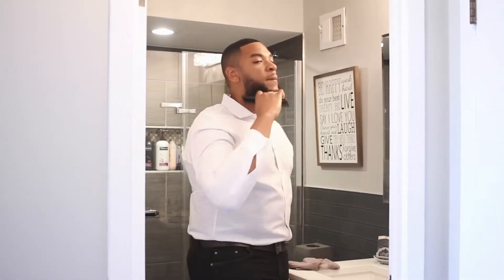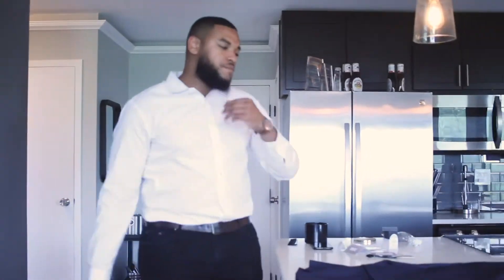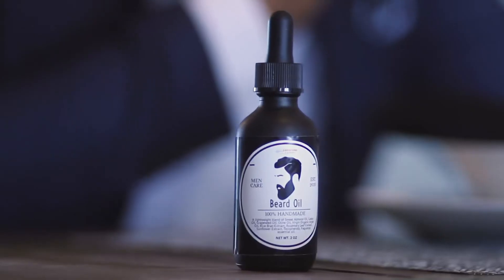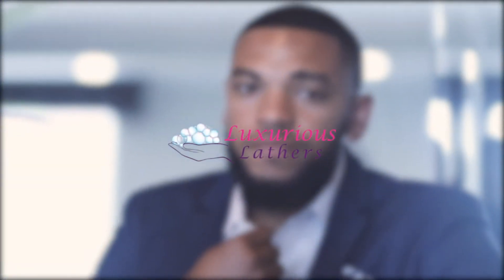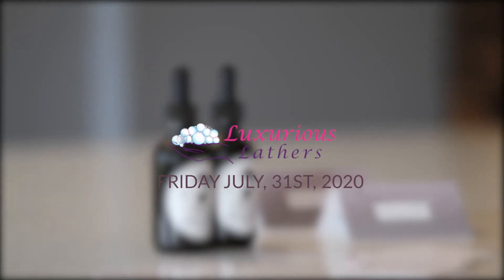Product Release: Luxurious Lathers Beard Oil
Next Friday, Luxuriout will be releasing it’s first product in our new Men’s Lineup — A Beard Oil ✨
For years, my customers have been asking me to expand our line to include a wide range of skincare products, catered just for the men. Everything about my brand echoes a Luxurious experience, so I can’t help but call this: The Smooth Gents Collection 🔥 Drop a 👌🏽 in the comments if you dig the name for our new Men’s Care Line!
Product Launches: Friday, July 31st on our website.